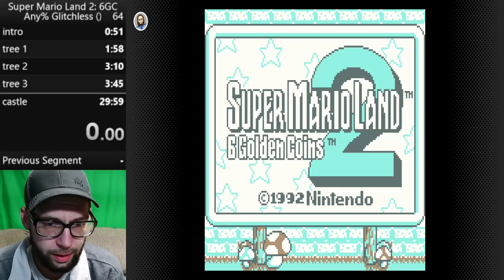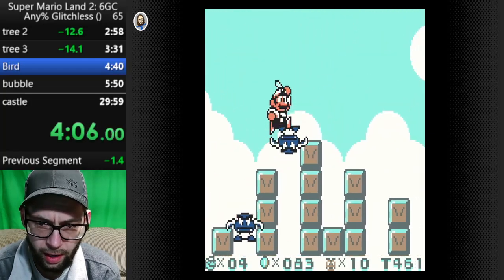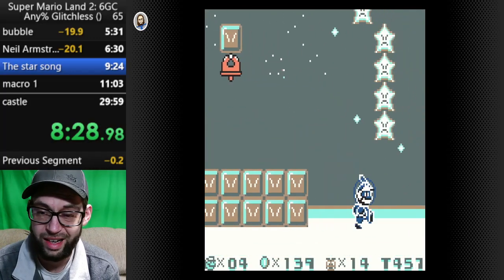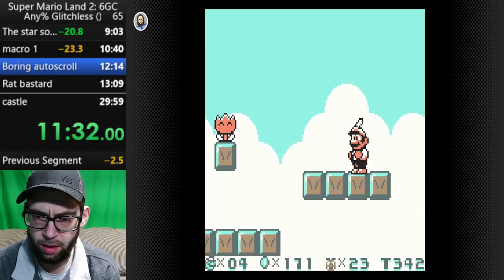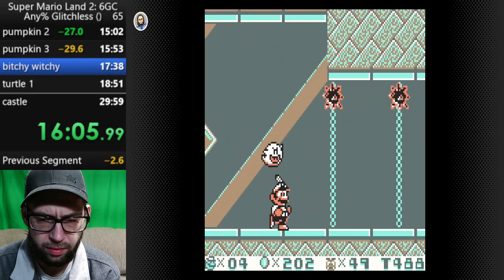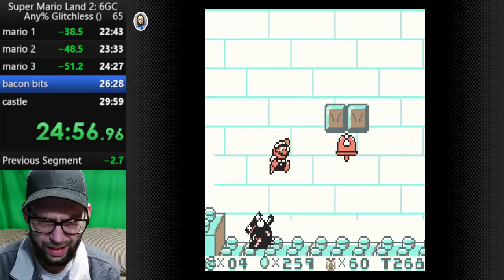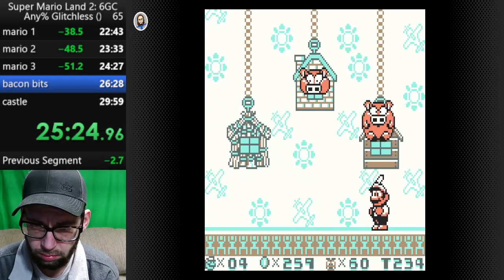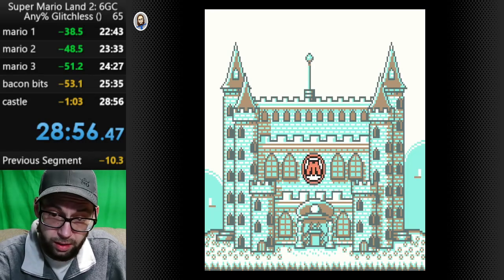Speedrun - Super Mario Land 2 (GB)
Final pb in my latest speedrun.